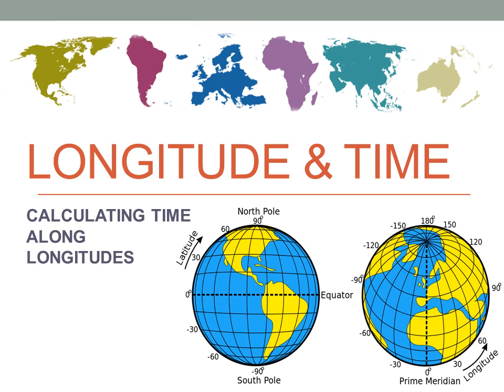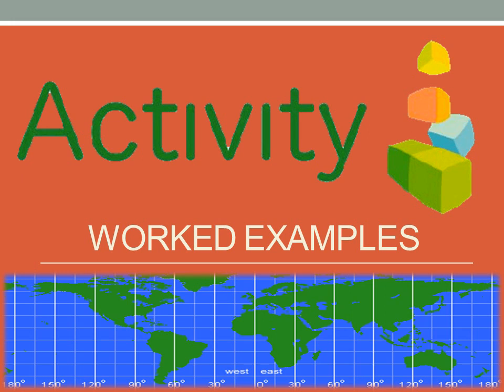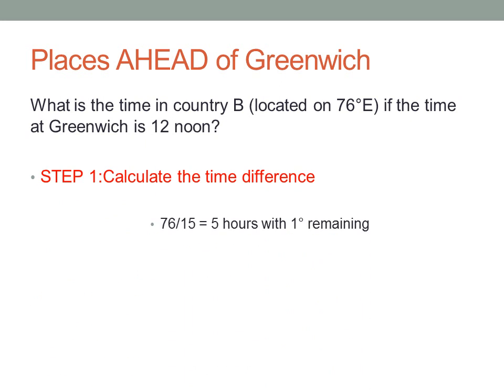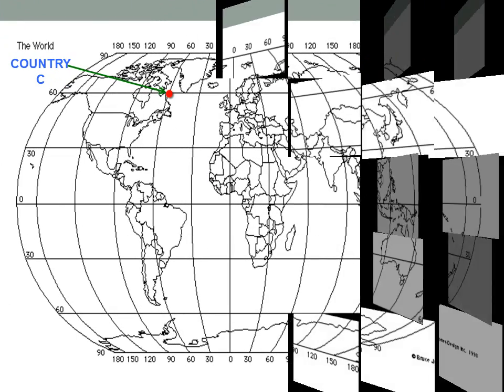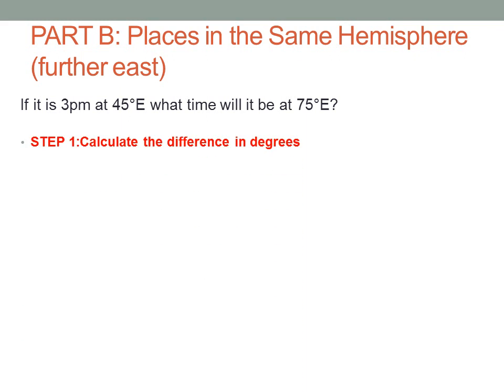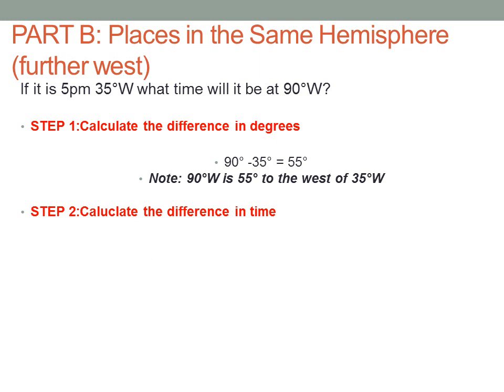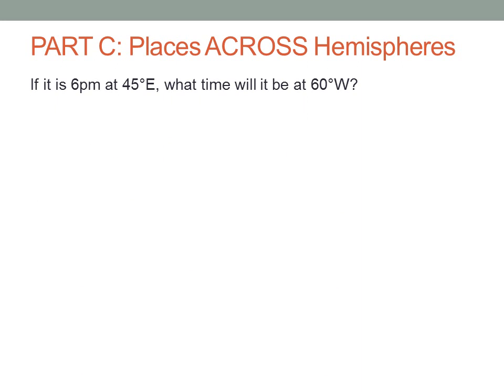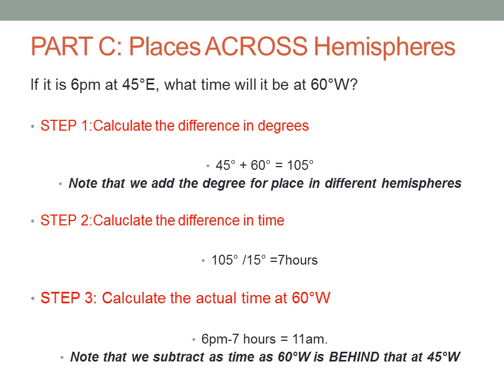Longitude and Time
Calculating Time Along Longitudes.

This lesson provides the step involved in calculating time along lines of longitude.